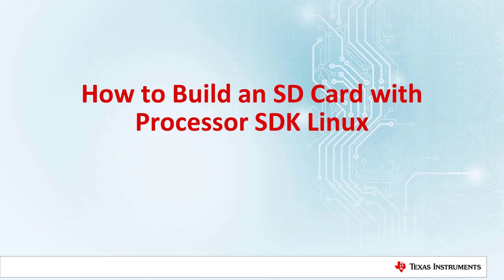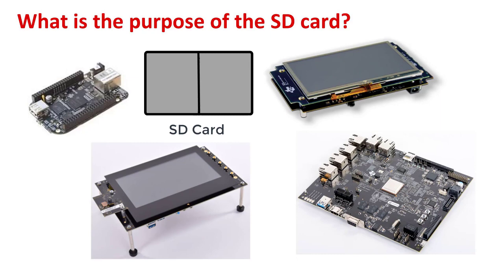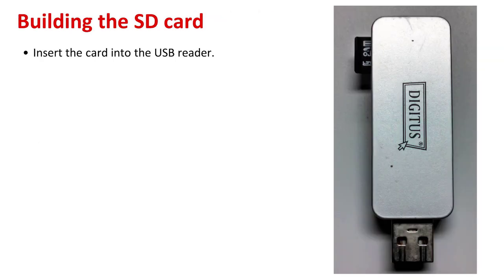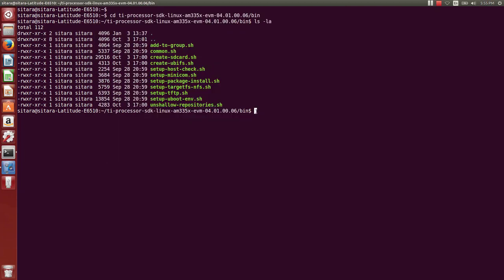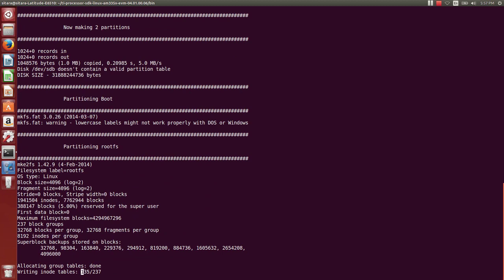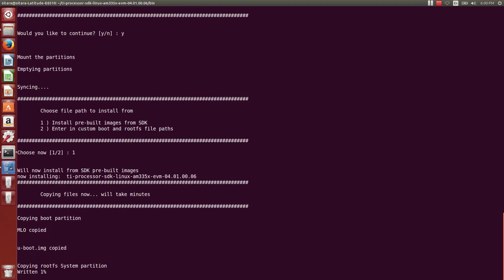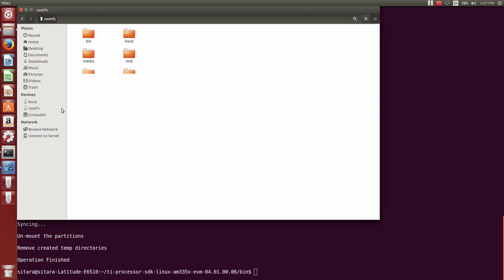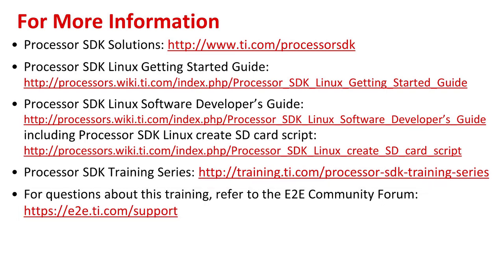How to Build an SD Card with Processor SDK Linux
Processor SDK Linux Getting Started Guide

This video demonstrates how to create a bootable SD card using Processor SDK
Linux. It discusses the purpose of creating an SD card for boot, discusses
the required tools and software, and then walks through the steps of creating
a bootable SD card using scripts provided in Processor SDK Linux.